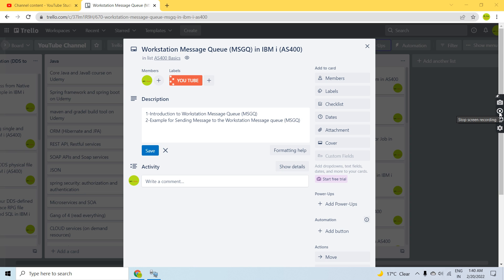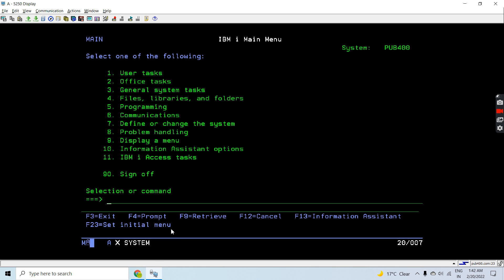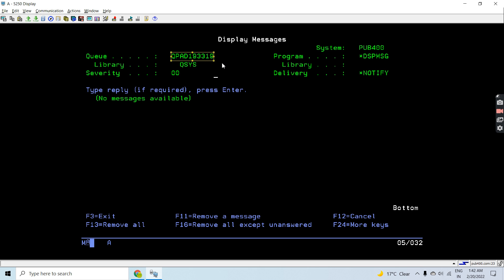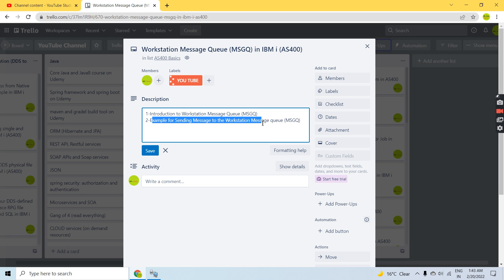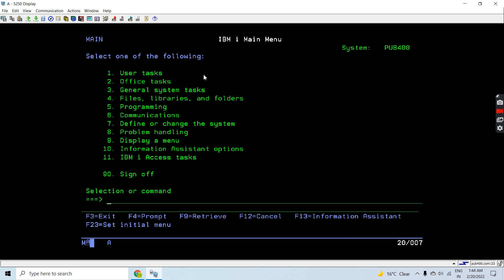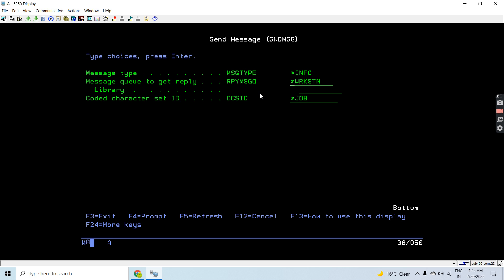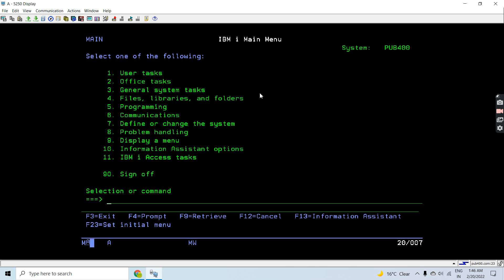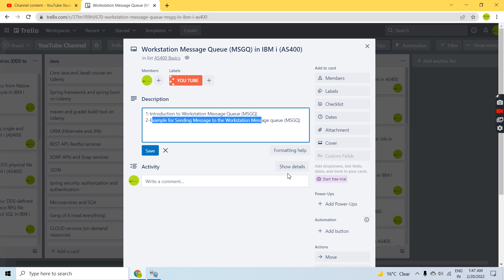Workstation(WRKSTN) Message Queue (MSGQ )in IBM i (AS400)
Apply and get any of the following Credit cards:
2-Example for Sending Message to the Workstation Message queue (MSGQ) - (Timestamp - 03:10 - 07: 21)